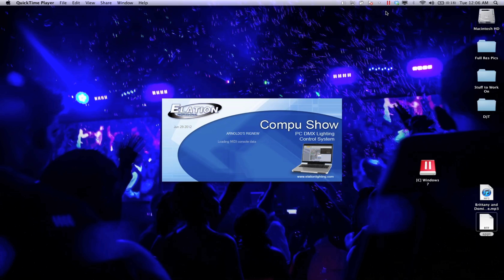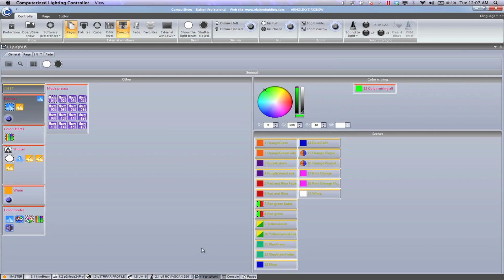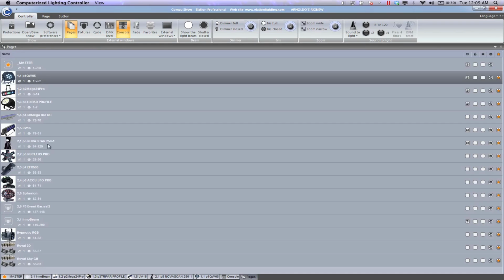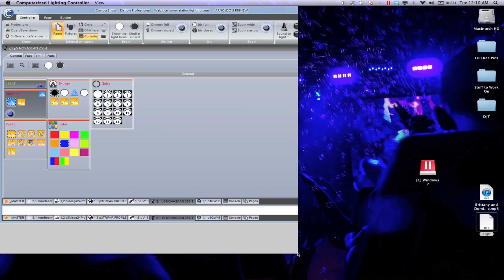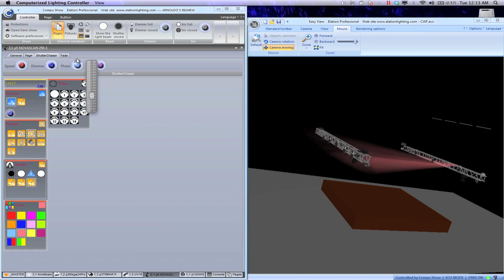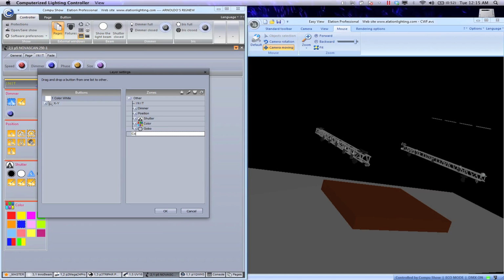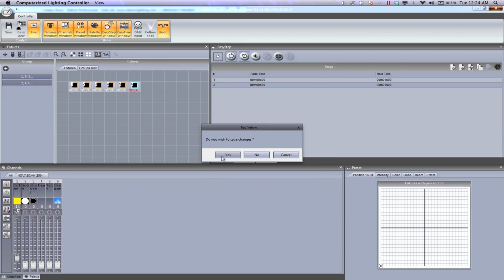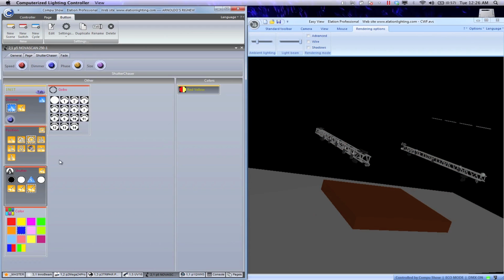CompuShow Walkthrough Part I DMX SOFTWARE HOW TO